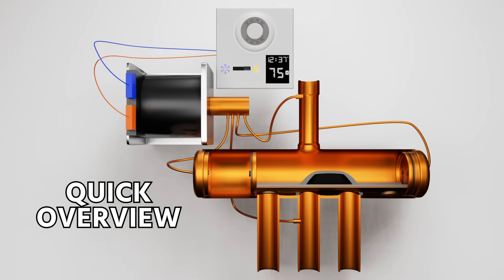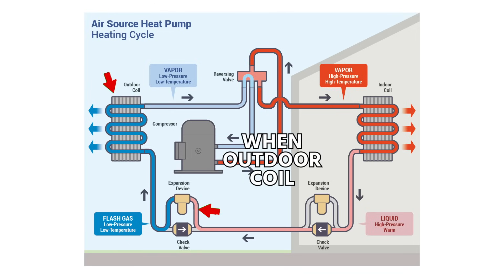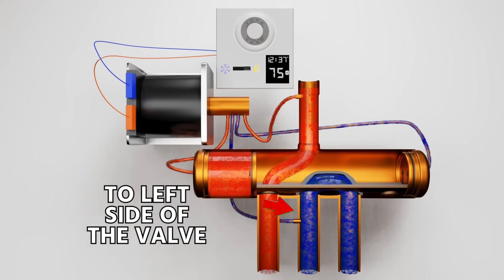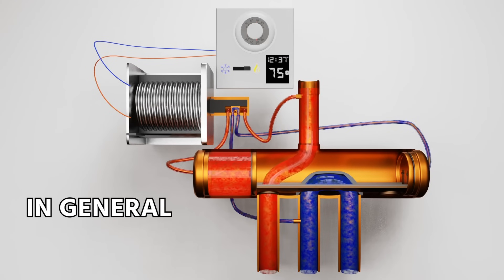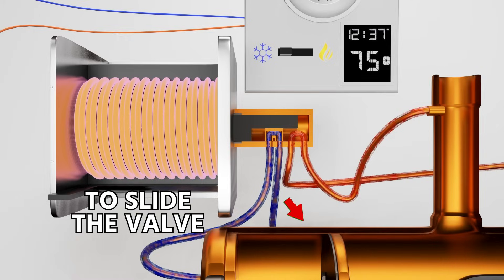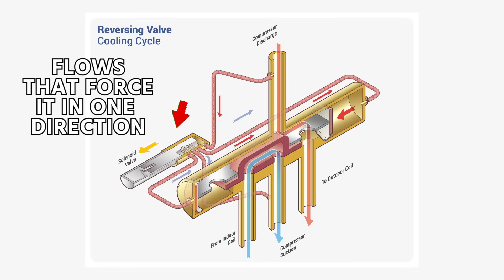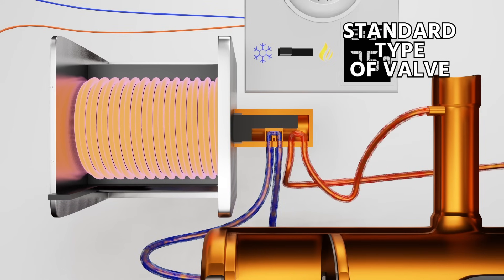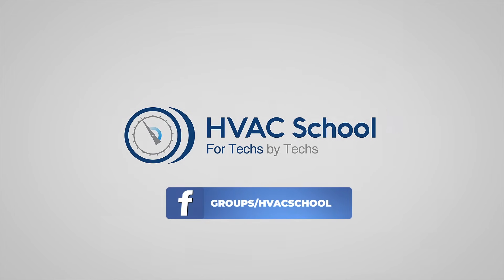How a Heat Pump Reversing Valve Works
A quick overview of how a Reversing Valve on a Heat Pump system works. A Heat Pump system is really just an air conditioning system that uses a Reversing Valve to redirect flow of refrigerant that normally goes to outdoor coil towards the indoor coil.